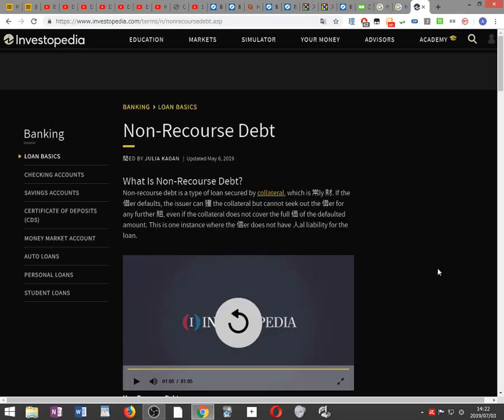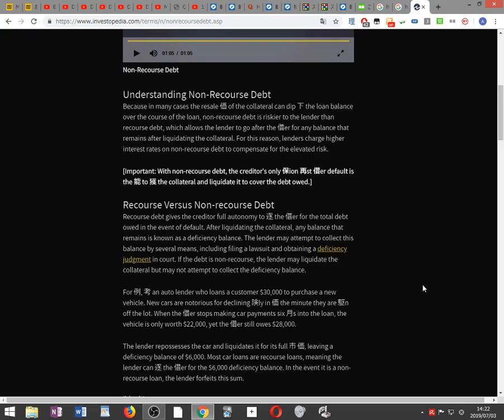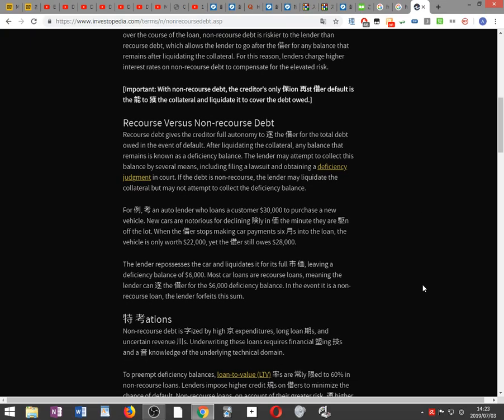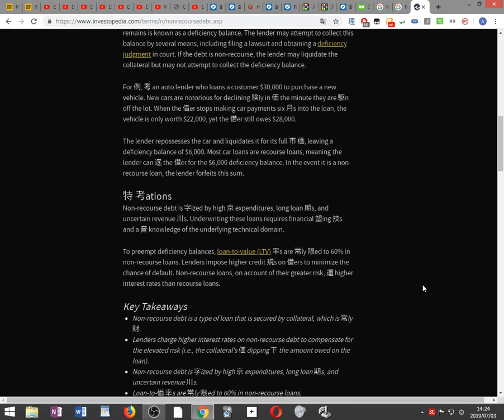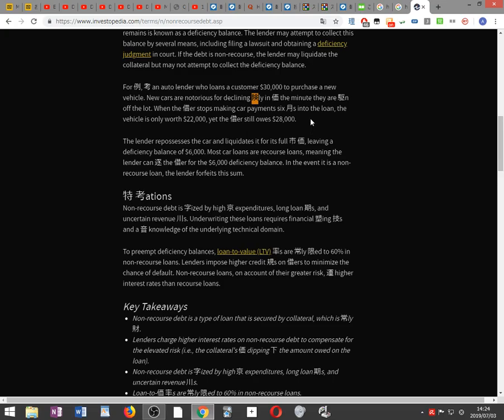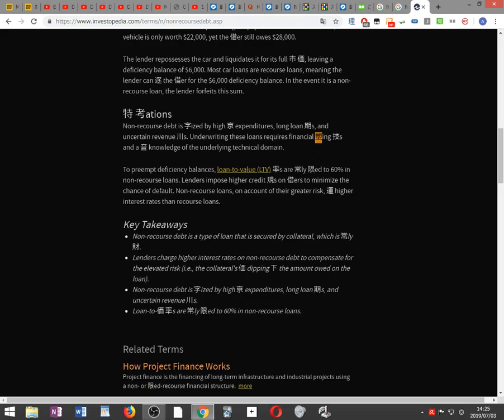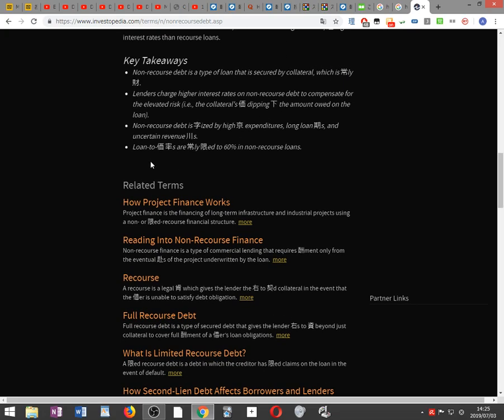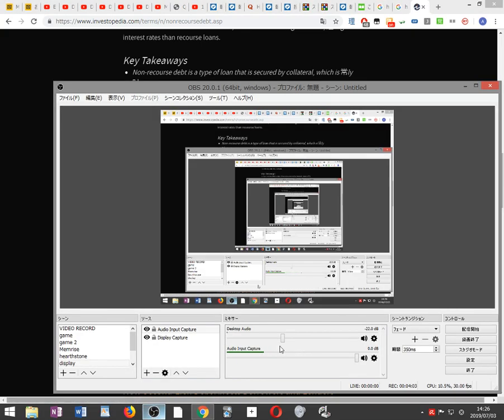Non recourse Debt